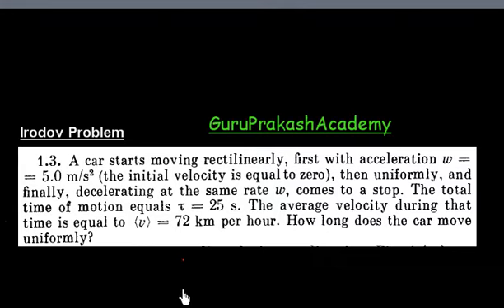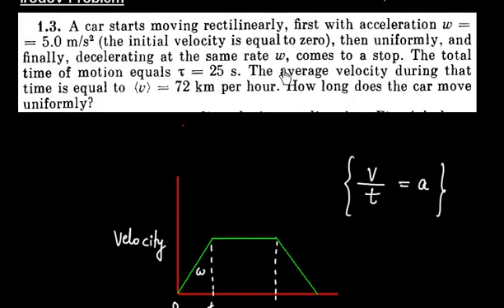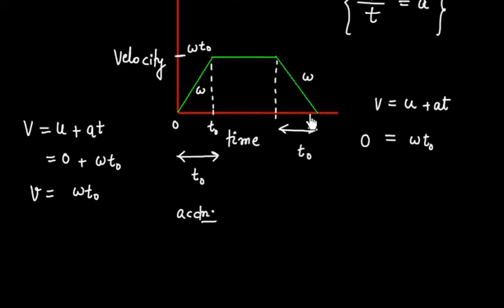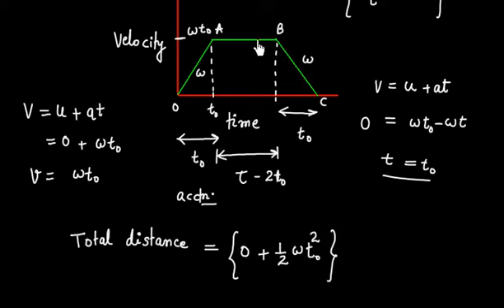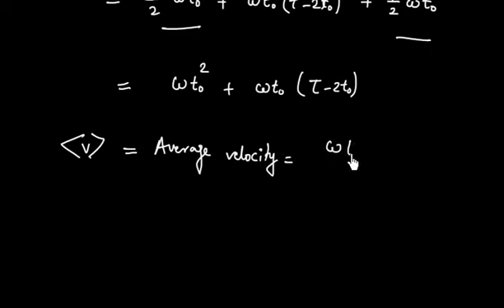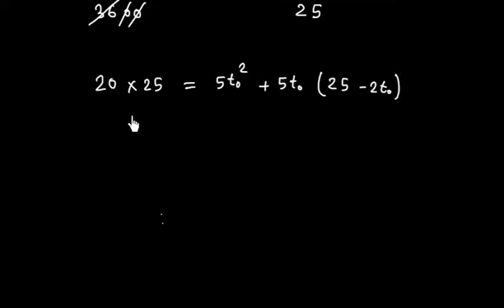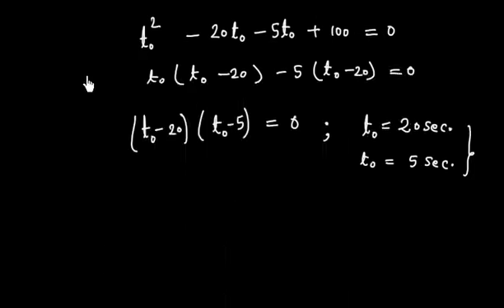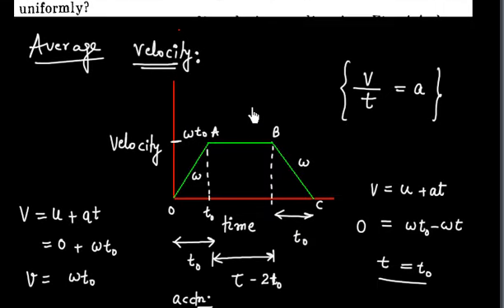I.E. Irodov I Problem 1.3 I Kinematics I Physics I Problem I Motion in one dimension